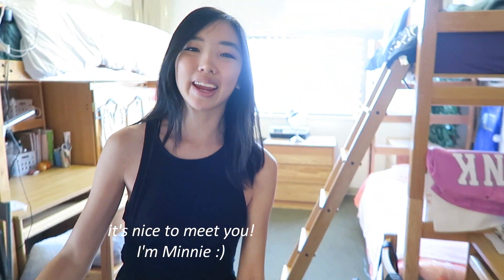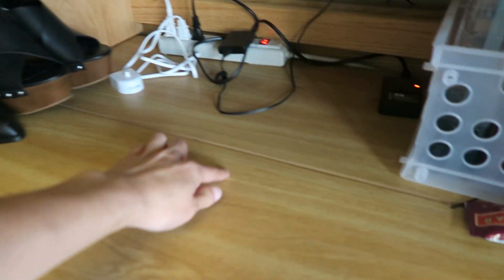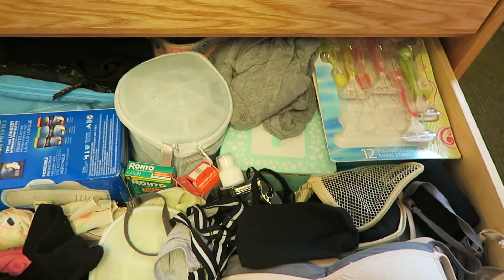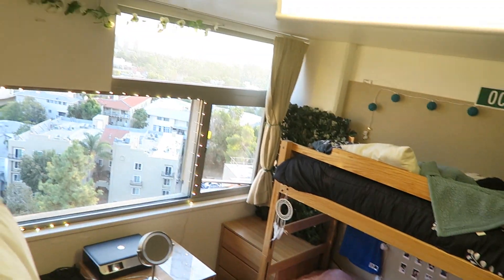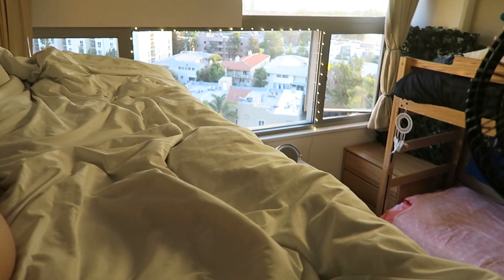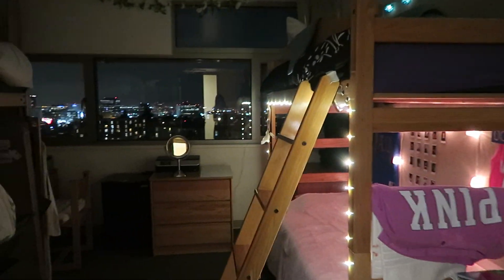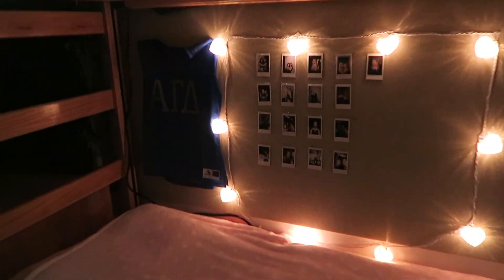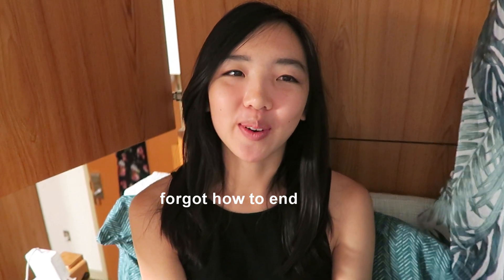*5 MINUTE* UCLA Dorm Tour 2017 | Deluxe Triple Hall, communal bathrooms, sunset & city views!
Hi everyone! :) This is the Holly building, known for its high-rise views. I've listed TIMESTAMPS below:

Talking starts at 0:12

*highlights*
1:07 OCEAN in the distance
2:27 Communal Bathrooms w/ Showers
3:08 SUNSET -- the one from the thumbnail is a picture taken in the hallway on a different day
3:54 NIGHT SKYLINE -- the picture in the thumbnail was taken with my dslr, which is why it looks different!

I filmed the parts walking to and from the room so you really have an idea of where the room, bathrooms, and lounges are located in the building.

This is a deluxe triple hall dorm at UCLA. There's Holly, Gardenia, Sproul Cove, and Sproul Landing. Deluxe halls have AC, nicer communal bathrooms, and are bigger than regular halls. It's also a common dorm for Transfer students!

SKIP TO...
* = potentially helpful when moving in!
0:12 Introduction
0:26 Desk
0:29 *Extension cord & switch system
0:38 *Closet comparison (LARGE VS SMALL)
0:49 *desk extension option, under desk storage, seat cushion
1:07 *9TH FLOOR VIEW with the ocean
1:20 Dresser
2:00 Top bunk
2:27 *Communal Bathrooms w/ Showers
3:08 Lounge with view, *SUNSET
3:54 *NIGHT SKYLINE

4:05 Thanks!
4:15 Bloopers

FAQs:
Q. Why are the different types of dorms at UCLA so confusing??
A. No worries! We'll break it down for you. You can choose from triples, doubles, and singles from the following:

($ in order of priciness $$$)
halls, deluxe halls, plazas, suites

With halls, there are shared hallway bathrooms. With plazas, you can choose from shared or private bathrooms.

Tips:
1. When you're signing up for rooms in your second year, know that the ODD numbered rooms have the VIEW and the even numbered rooms face towards the hill.
2. The 10th floor has larger windows on the even numbered side!
3. After 9pm there's you'll need to check in with your UCLA ID, plazas don't have check-in. You can watch my Plaza Courtside dorm tour if you're wondering about that one!

WE USED...
+Camera: Canon Powershot G7X
+Editing: Sony Vegas 12